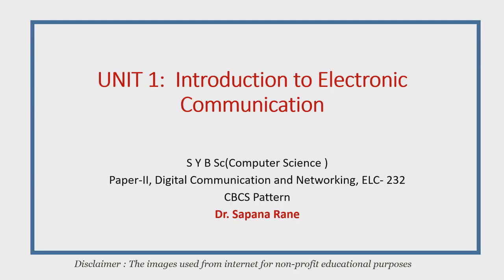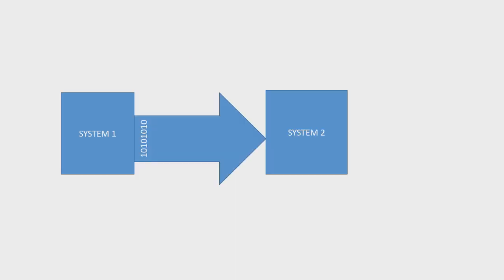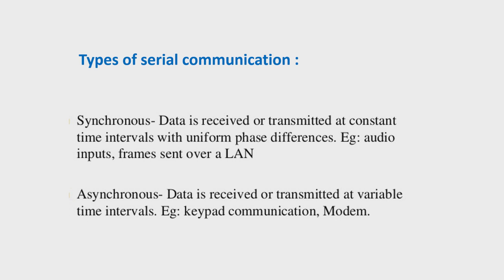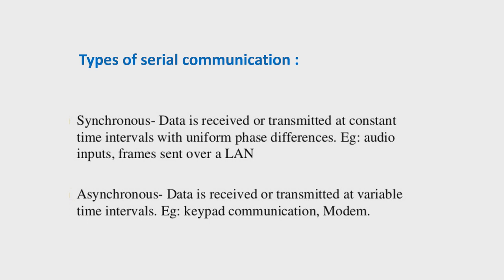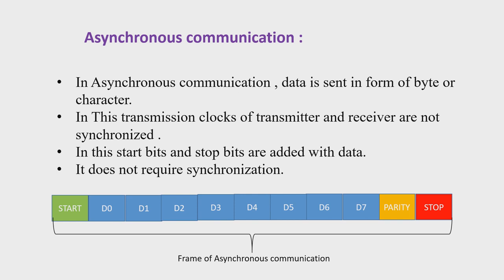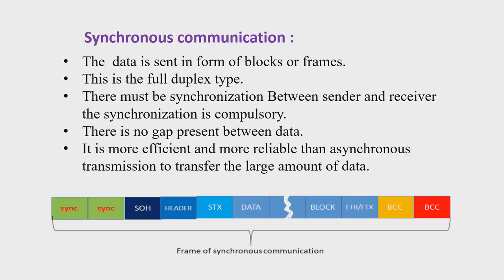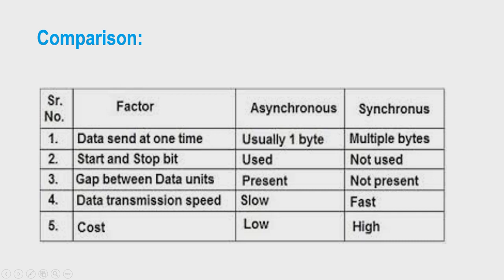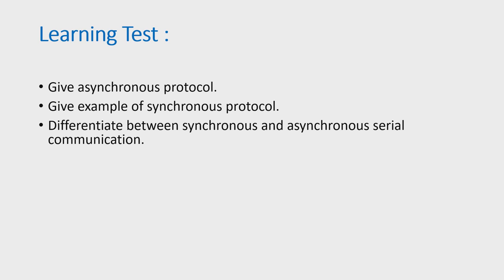Digital Communication and Networking: Chapter 1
SYBSC Comp Sci Lecture 5. This video explains serial communication.